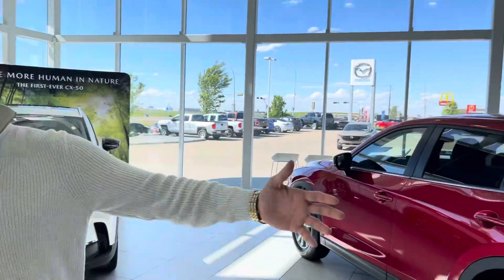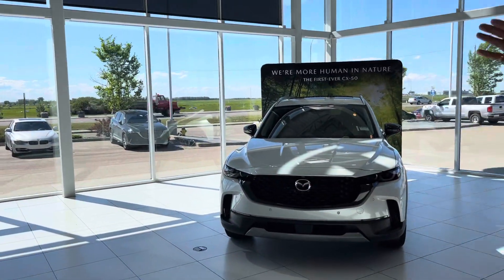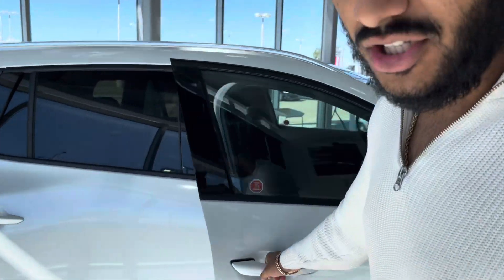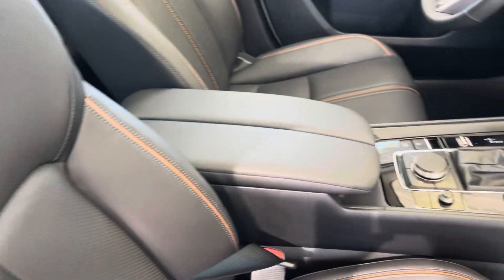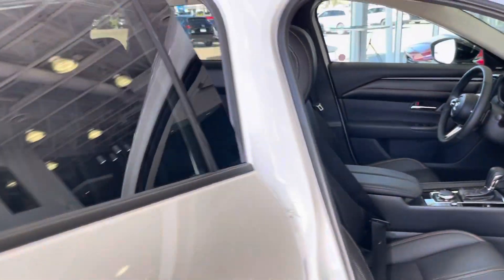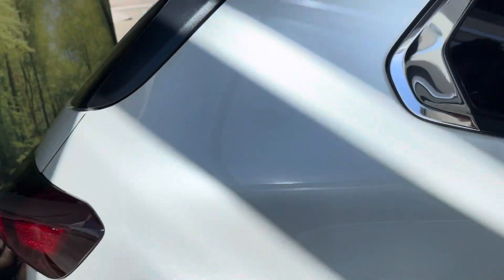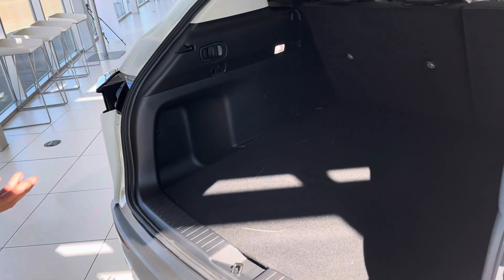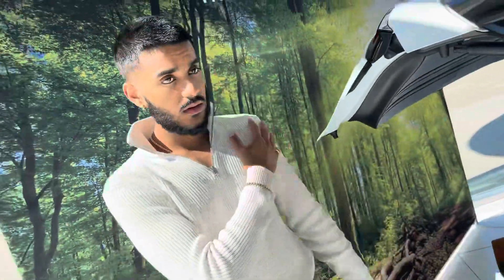Jas from LA Mazda for Stephen!